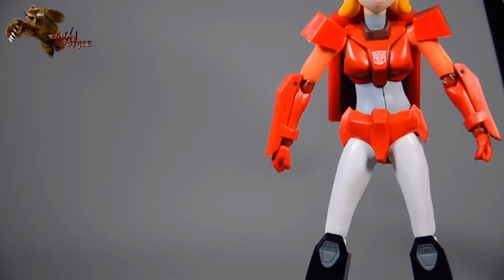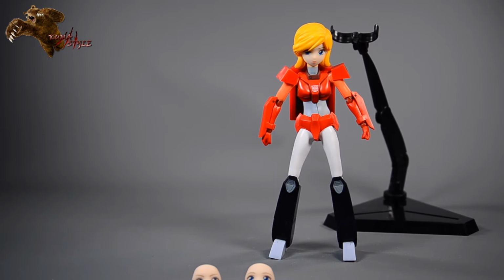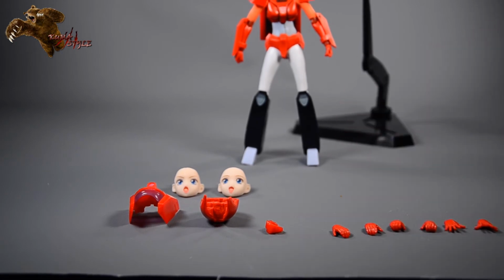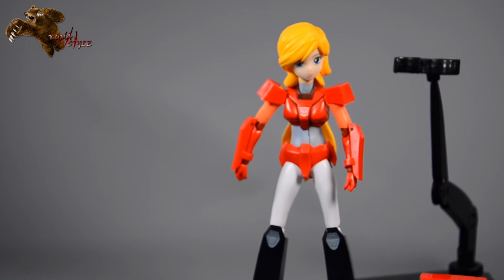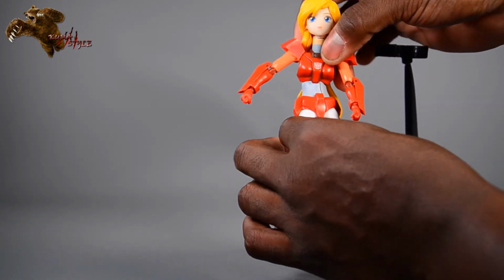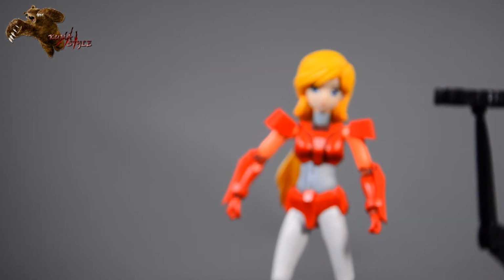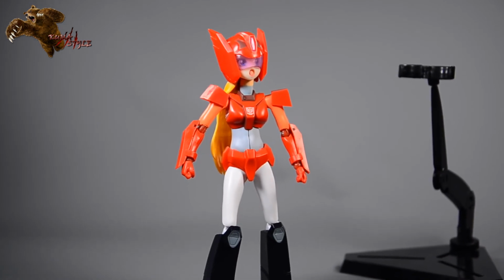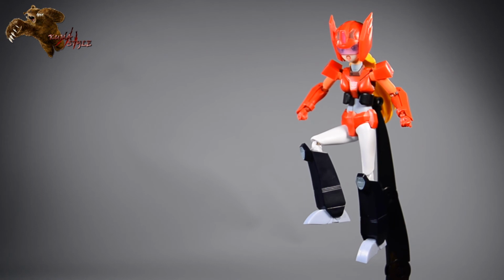Toy Review: CMS Corps Gutto Kuru Collection Minelba